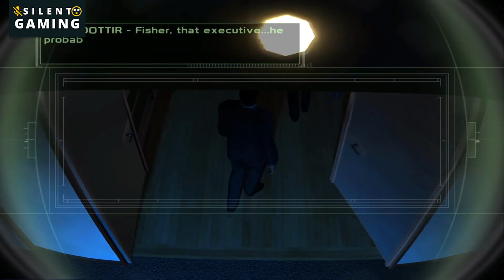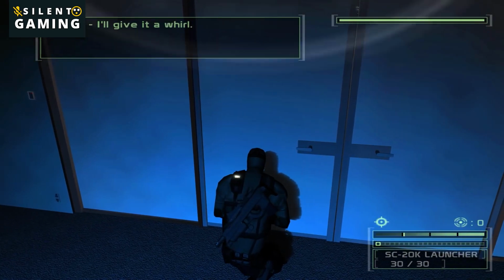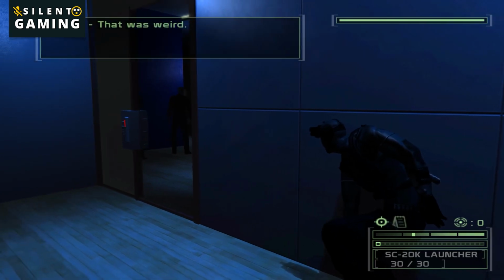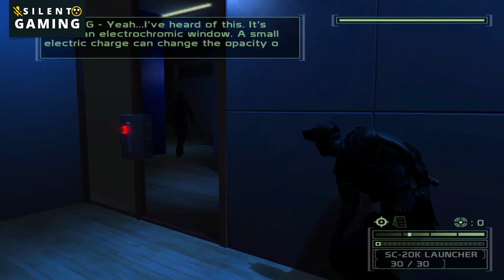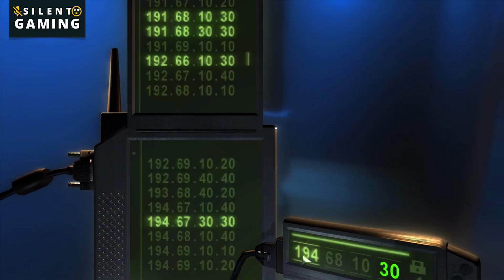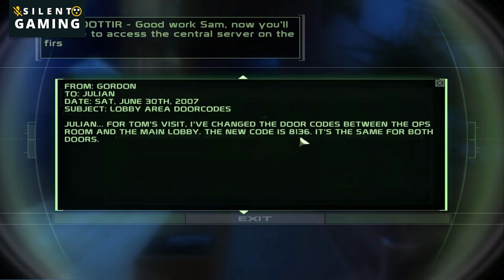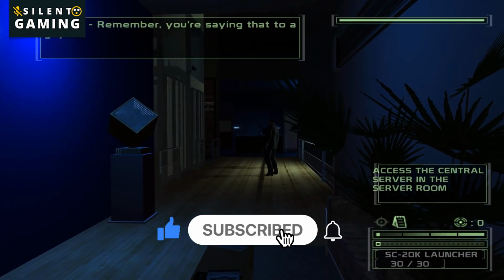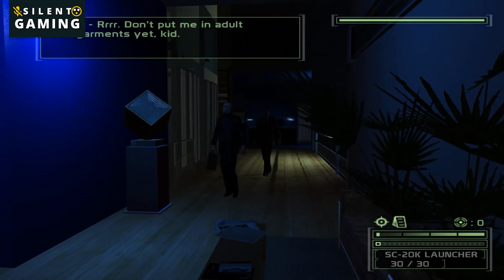Mastering Stealth Tom Clancy's Splinter Cell Chaos Theory 2005 Full Gameplay No Commentary 07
Mastering Stealth: Tom Clancy's Splinter Cell: Chaos Theory (2005) Full Gameplay No Commentary

Dive into the world of strategic espionage and stealth mastery with "Tom Clancy's Splinter Cell: Chaos Theory." In this video, we unlock the secrets of this iconic game that redefined the stealth action genre. Join us as we dissect the Chaos Theory strategy, unravel the gripping storyline, and showcase the evolution of gaming mechanics that continue to influence the industry. Whether you're a fan of nostalgic classics or a newcomer to the series, this exploration of Chaos Theory's immersive gameplay and intricate design is a must-watch.